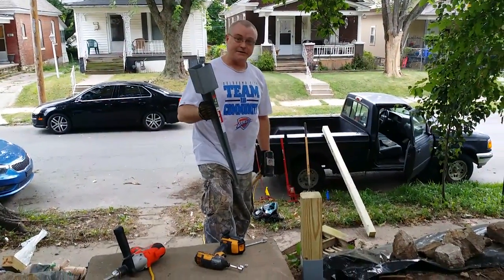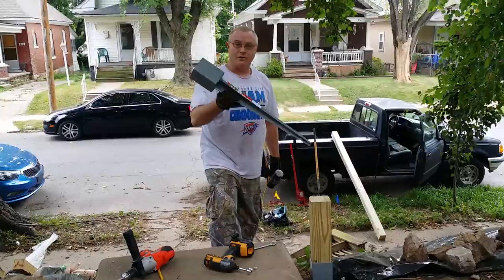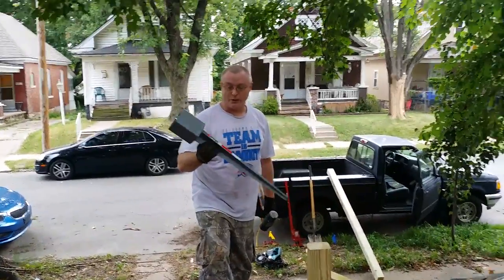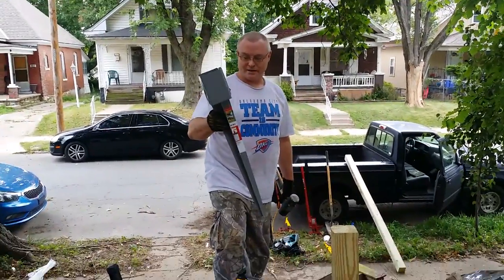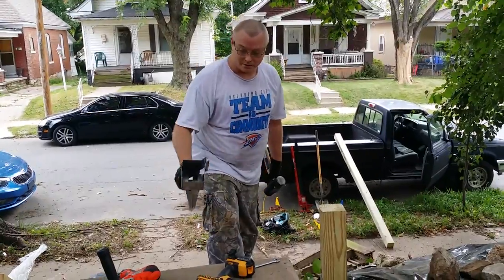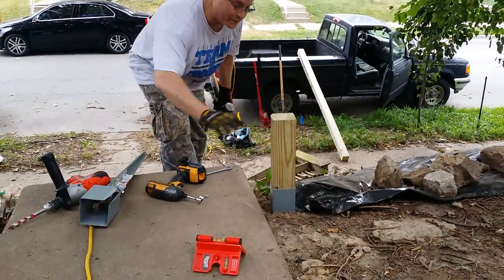Removing old rail first part 2